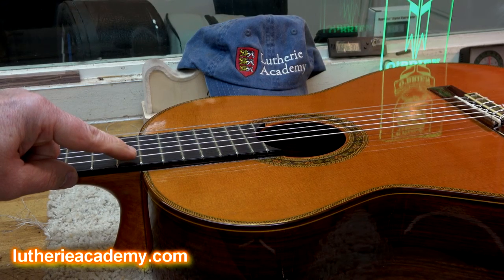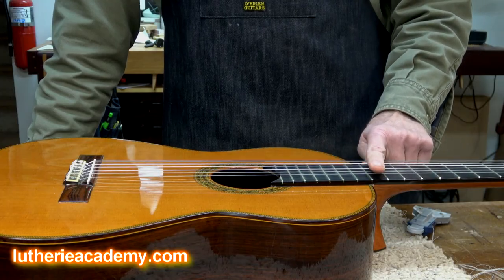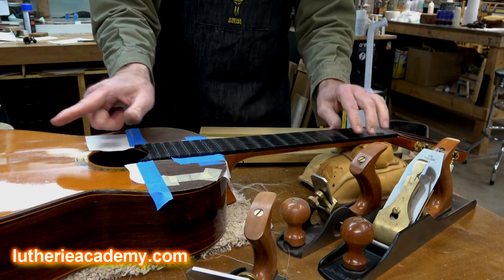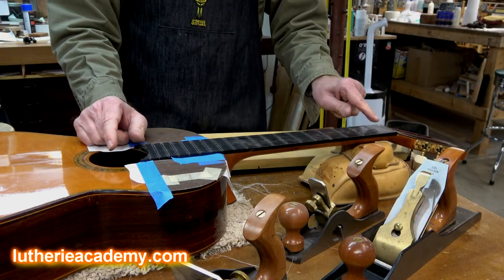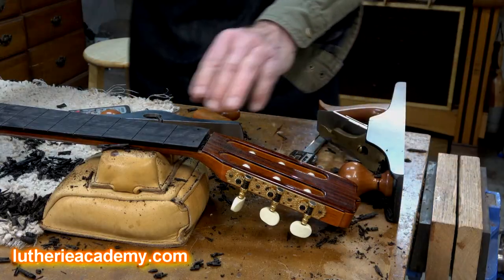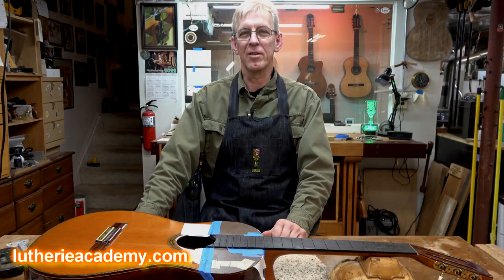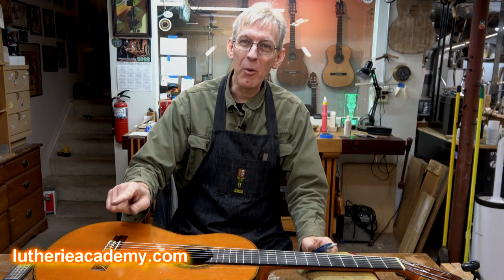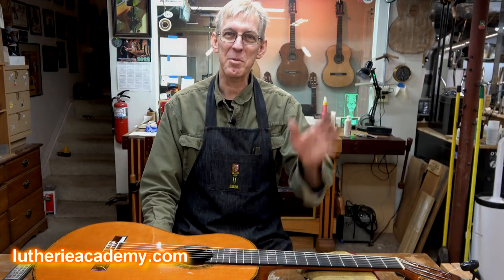Ramirez Neck Angle Adjustment - Lutherie Academy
Luthier and Instructor, Robert O'Brien, shows how to fix a classical guitar that has action that is too high but not enough saddle to adjust the action lower.

🔸 Shop favorites
✦ Mask

✦ Saw blades
Thin kerf saw blade for cutting Spanish heel slots and bracing:

🔸 Brazilian treats
Cheese bread:
› Box of 8